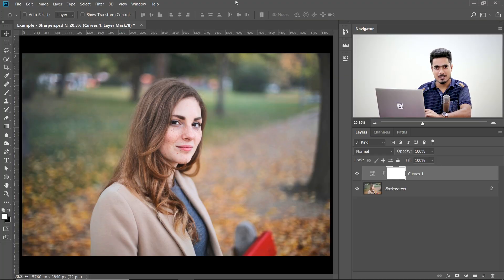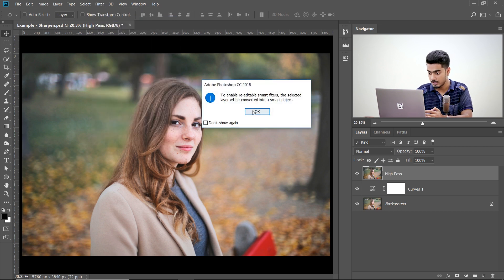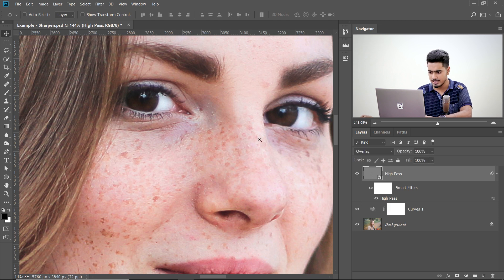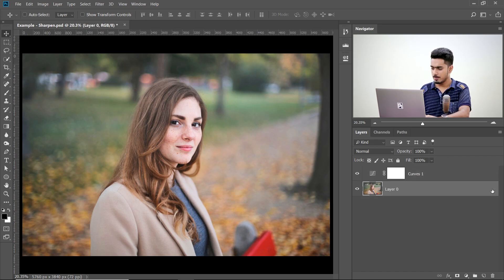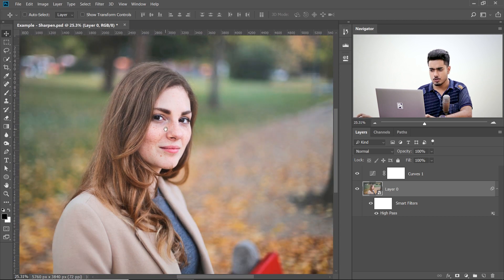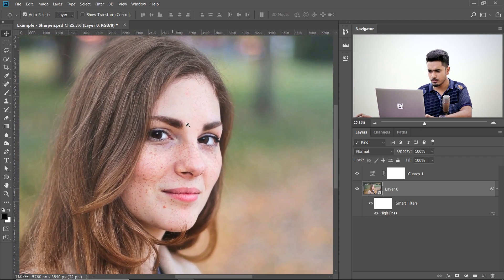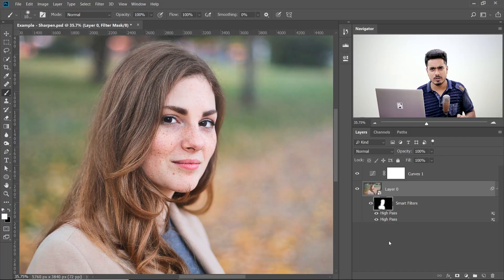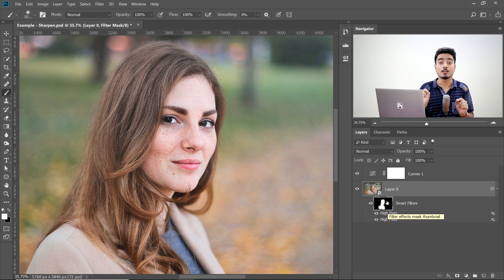Using High Pass Layers to Sharpen? A Smarter Trick in Photoshop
STOP Creating Destructive High Pass Layers! Here's A Smarter Non-Destructive Way to Sharpen Without Any Layers in Photoshop! Learn how to use Smart Objects and Smart Filters to Sharpen, Remove the Blemishes and do a lot of stuff just by using ONE LAYER!

In this tutorial, we will explore how easily we can have blend modes and opacity to smart filters inside of the layer and use that to our advantage.